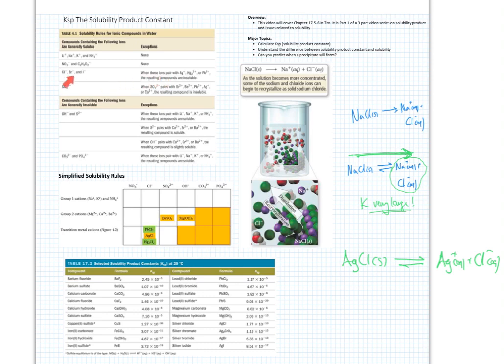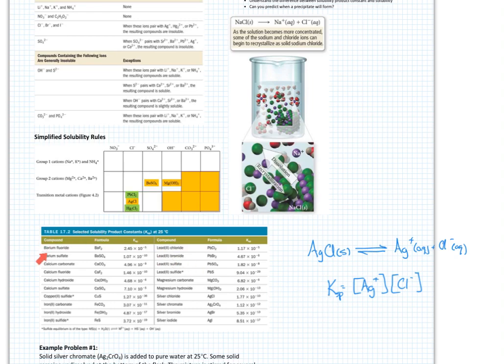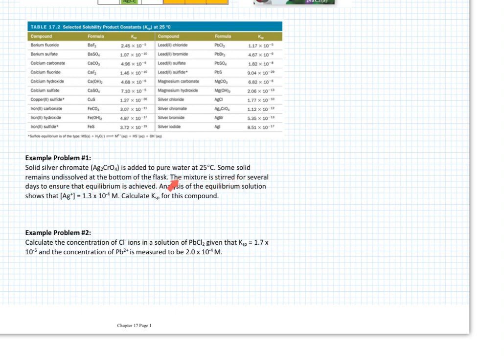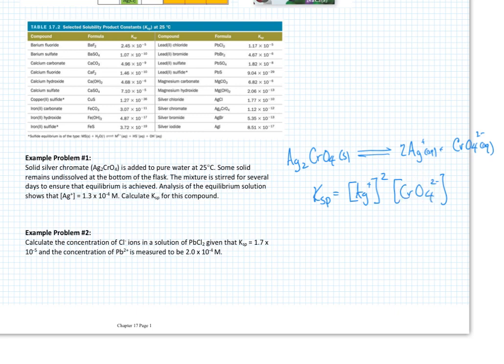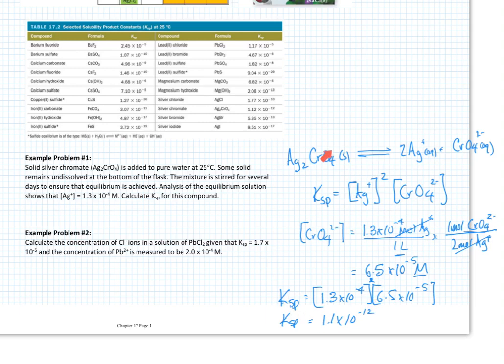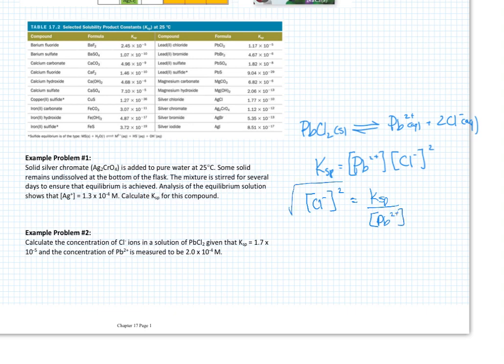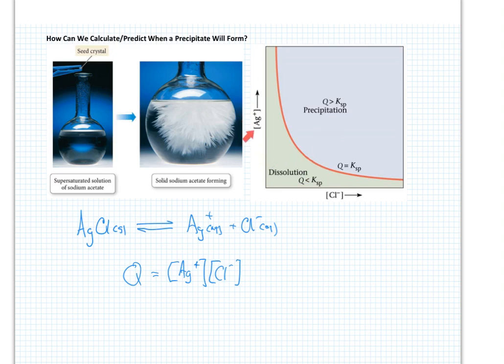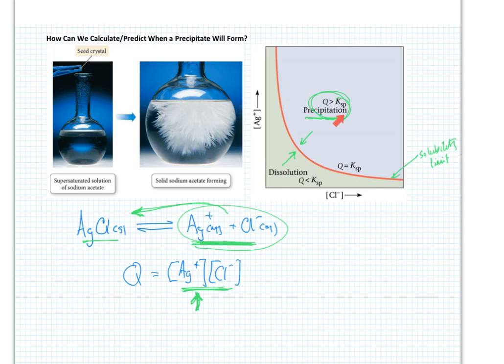Ksp Solubility Product Constant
Introduction to the solubility product constant (Ksp) to quantify whether solids will dissolve in water from Sections 17.5-6 in Tro. In a prior video, we discussed precipitation reactions In this video we are going to quantify the solubility rules in terms of an equilibrium reaction and show that the solubility rules in Chapter 4 were just a simplified way of showing whether Ksp was a large positive number (favorable for the formation of ions), or a very small number (favorable to be insoluble). We will also look at how to calculate / predict whether a precipitation reaction will occur using the reaction quotient (Q) and show this with a supersaturated solution.